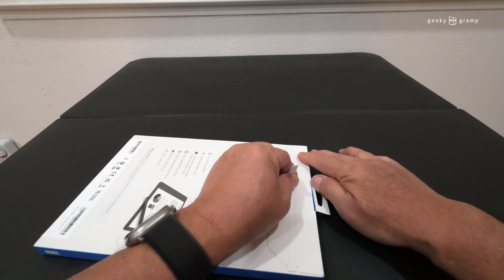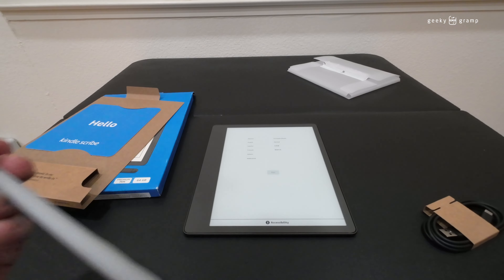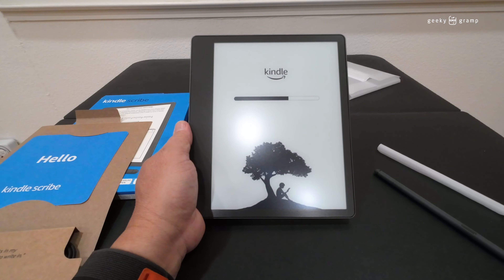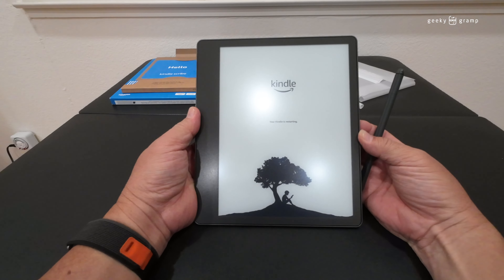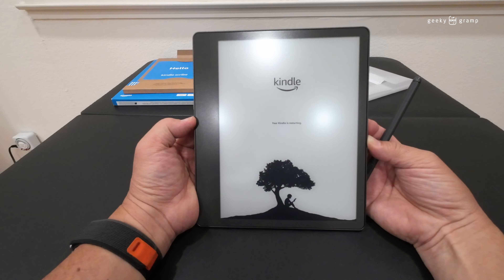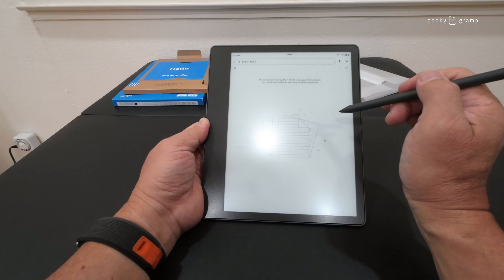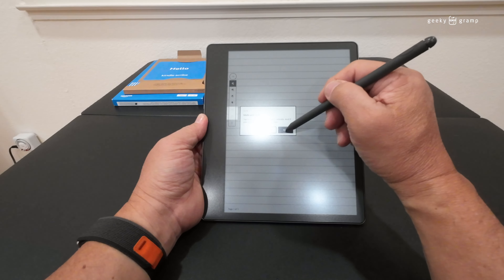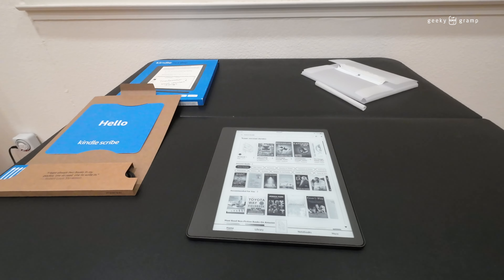Amazon Kindle Scribe: EBOOK READER and NOTEPAD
I Purchase from Amazon the Kindle Scribe 64GB version so it comes with Premium Pen.

What is nice with the new version is it is compatible with epub already, and this one have dual function, you can use it to read ebooks and also it can be use for taking your notes.

The Kindle Scribe comes with 10.2" 300 ppi Paperwhite display.

No. 278